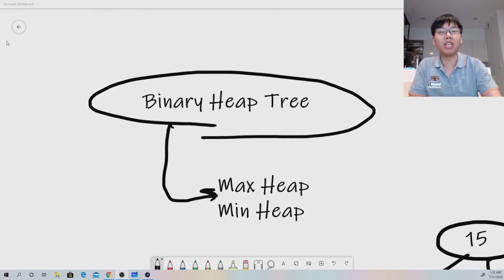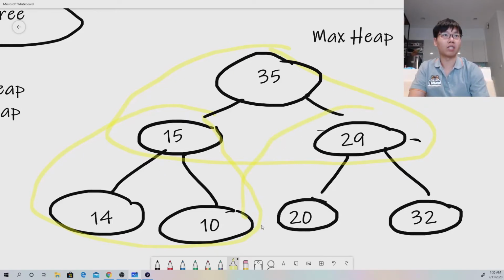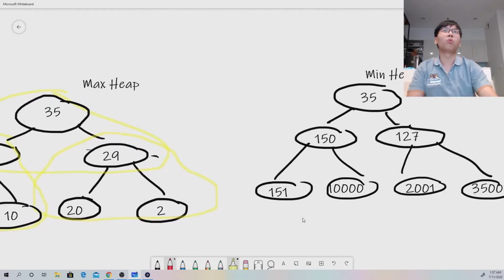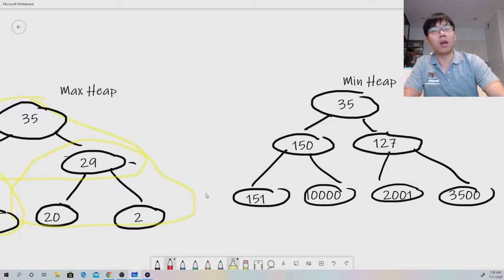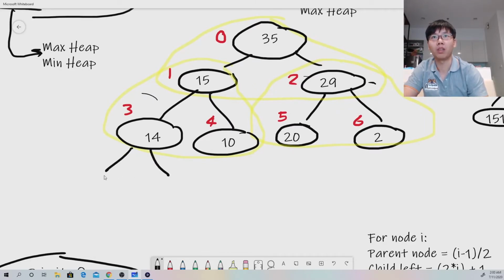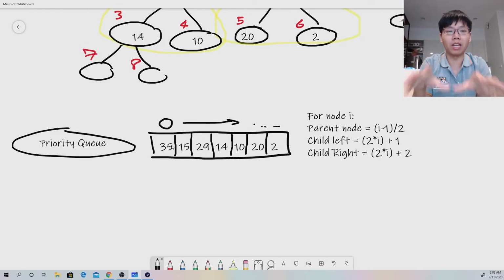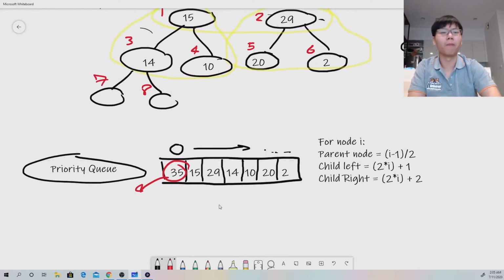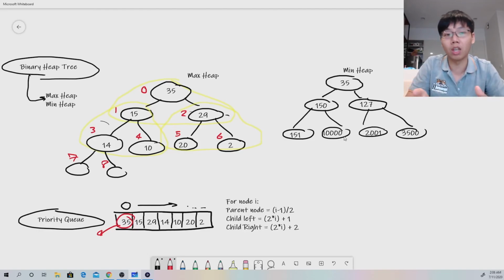CPE131 for AE inter: All about Tree: Binary Heap Tree